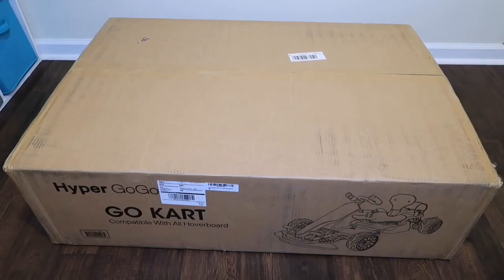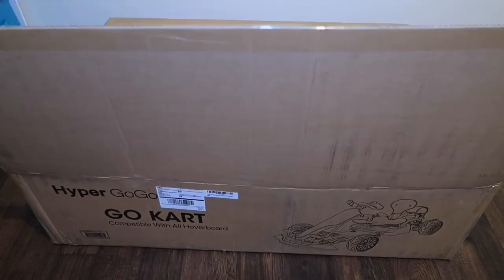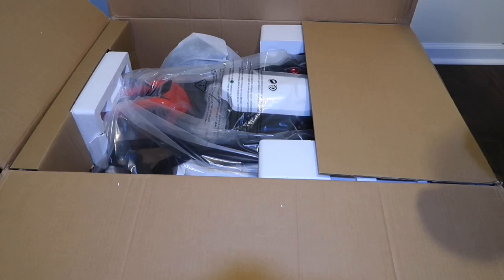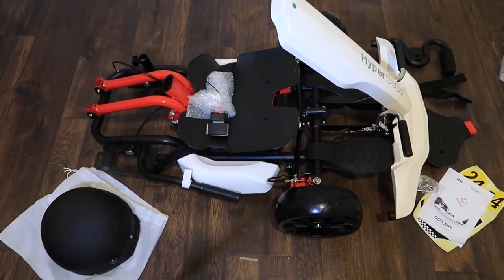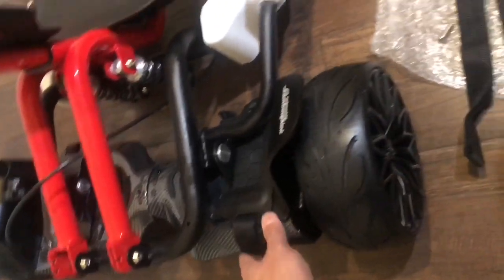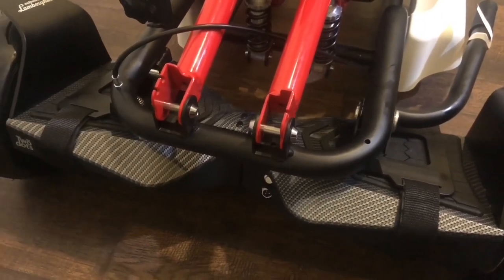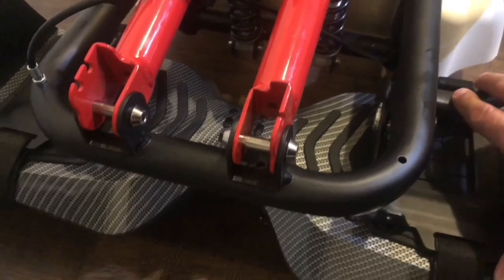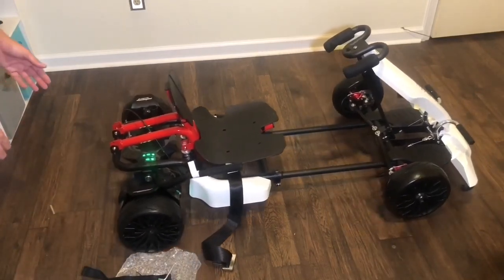Hyper GO GO-Kart kit Unboxing for my Lamborghini Hover Board:Watch this video before you buy‼️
HYPER GOGO GoKart Kit -...